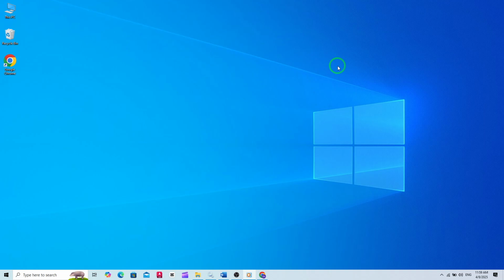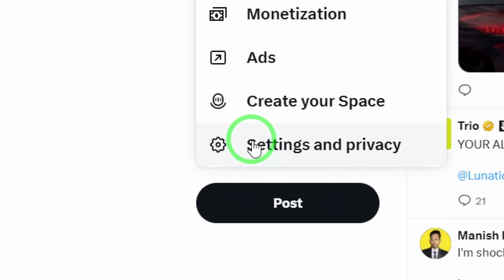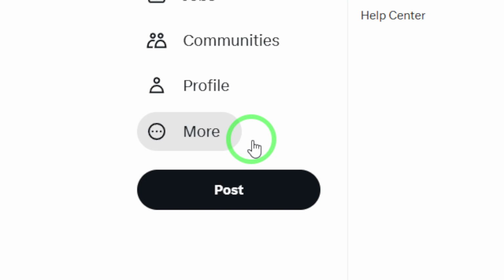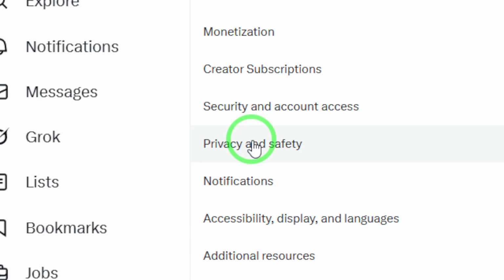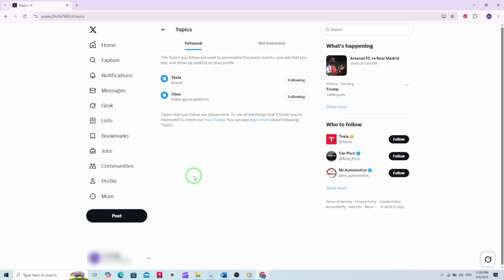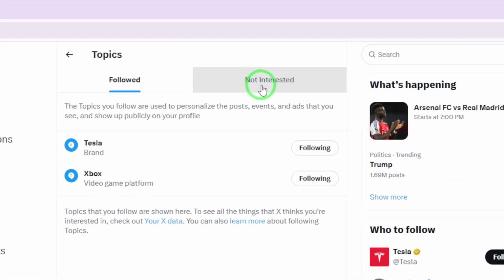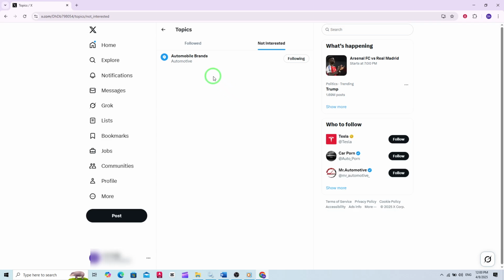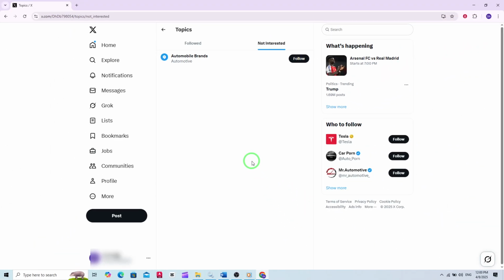How To Unfollow Not Interested Topics On X (Twitter) On PC (New Update)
Learn how to unfollow topics marked as "Not Interested" on X (Twitter) using your PC. This step-by-step guide will help you declutter your feed and customize your experience effortlessly. Follow these simple instructions to take control of the content you see.

Steps:

1. Open X from your browser.

2. From the left-side menu, click on the More icon.

3. Enter Settings & Privacy, then Privacy and Safety.

4. Click on Content You See, then Topics.

5. Choose "Not Interested" and click Unfollow next to the topics you want.

6. Confirm the step.

Timeline:
00:00 Start
00:12 How to do it
01:05 End